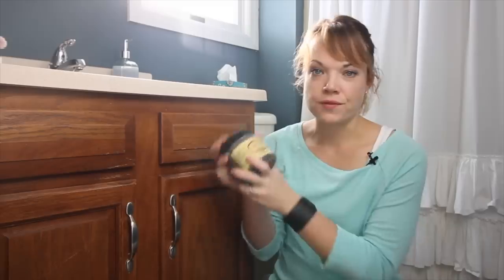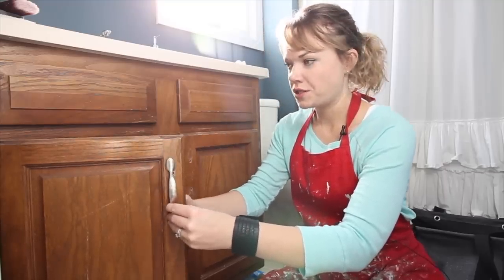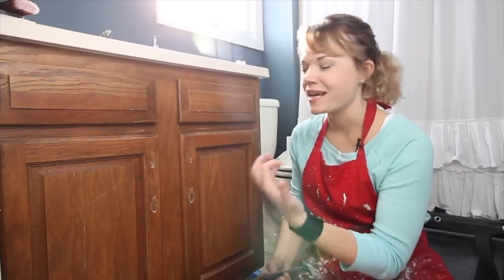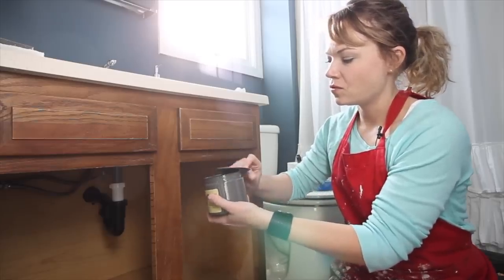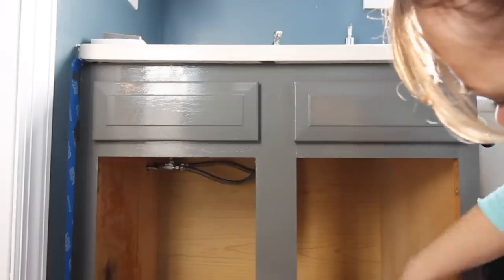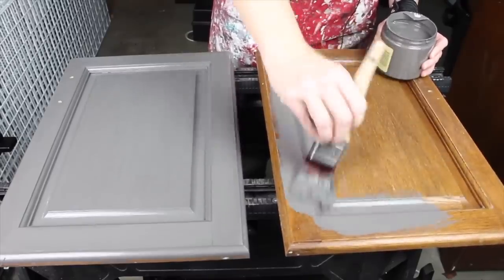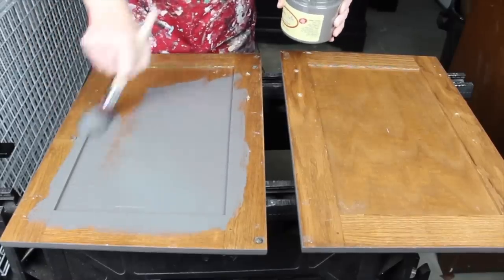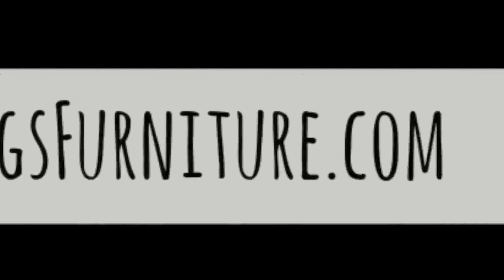Chalk Paint Cabinets | Cheap Bathroom Renovation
Learn how to chalk paint your bathroom cabinets for a quick and cheap bathroom renovation. Turn those 80s oak cabinets into something more modern and updated with a paint makeover that anyone can do!

Supplies:
220 grit sandpaper
New hardware